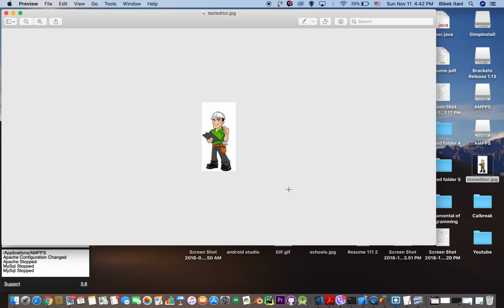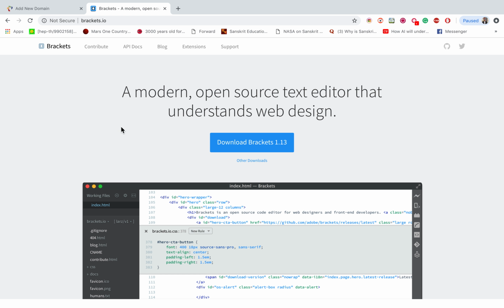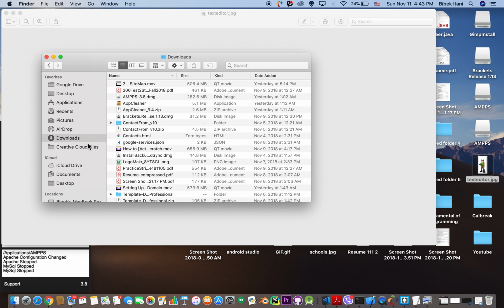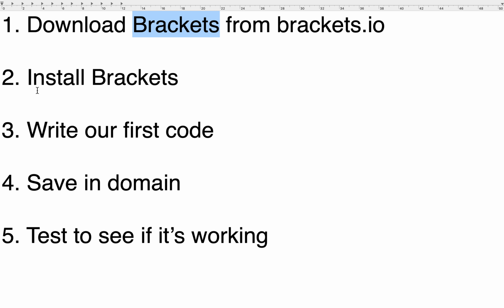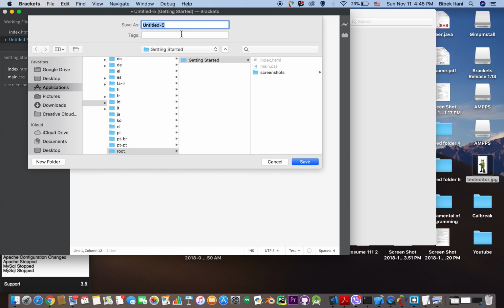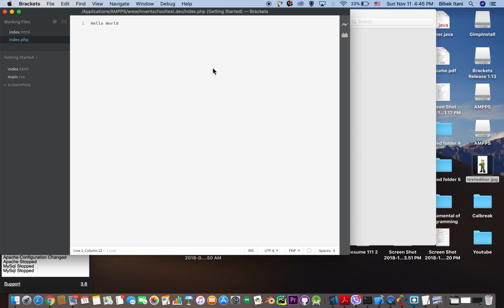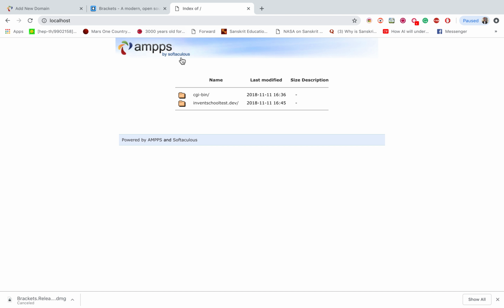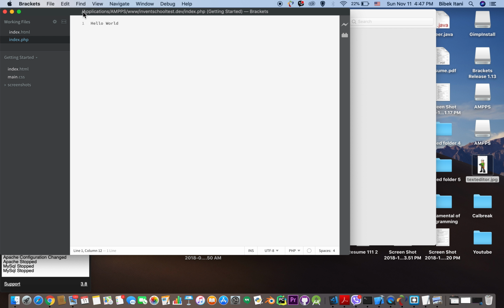4 - Getting our web constructor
This short video explains what we need to start WORK. The TextEditor Brackets will be used to develop our website from start to finish